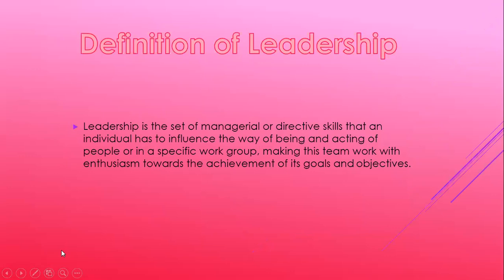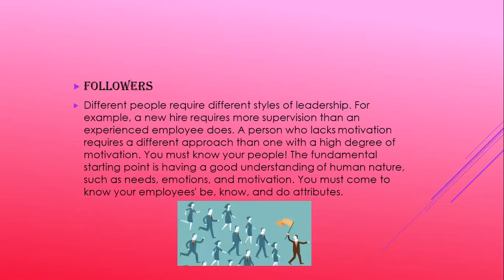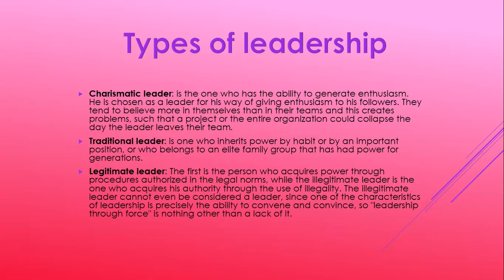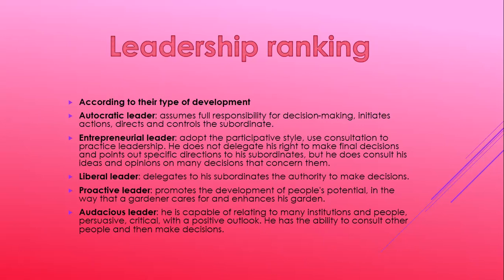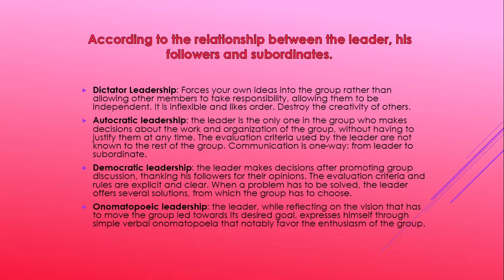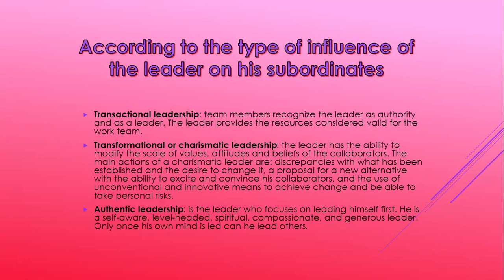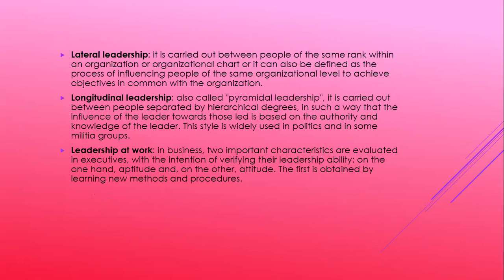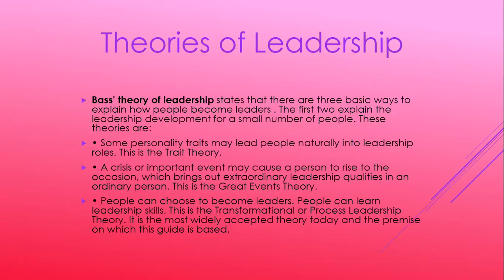Leadership Definition, principles, etc...